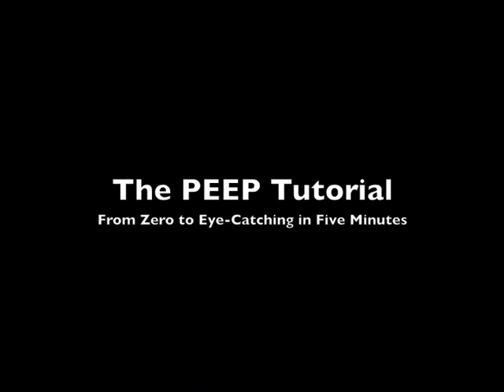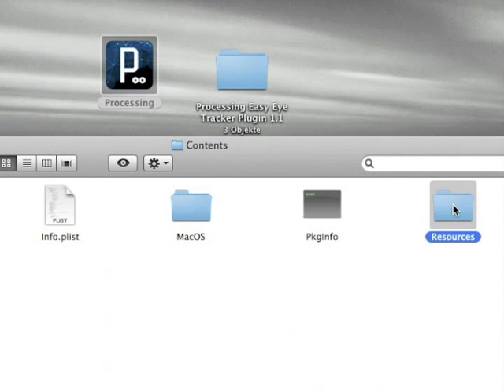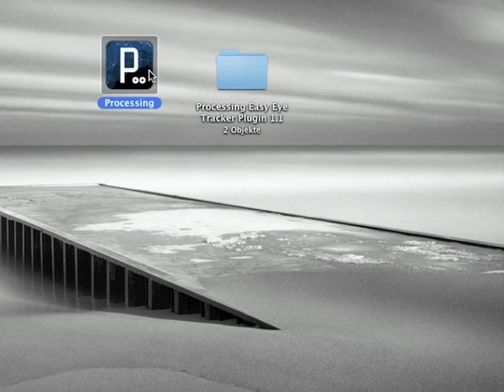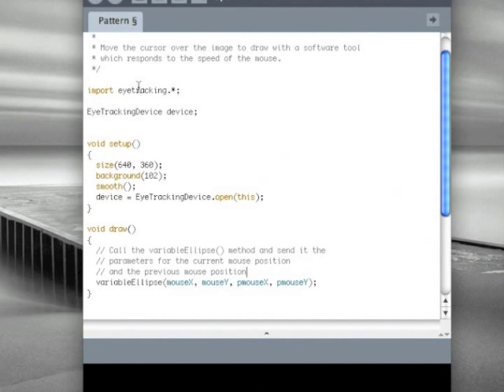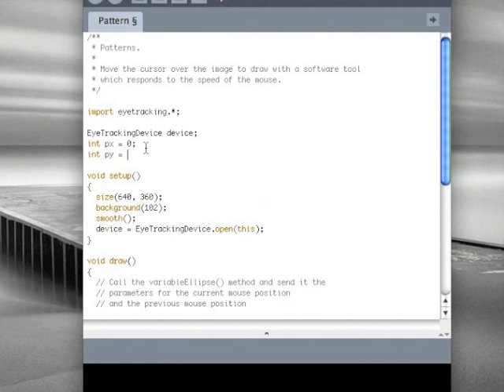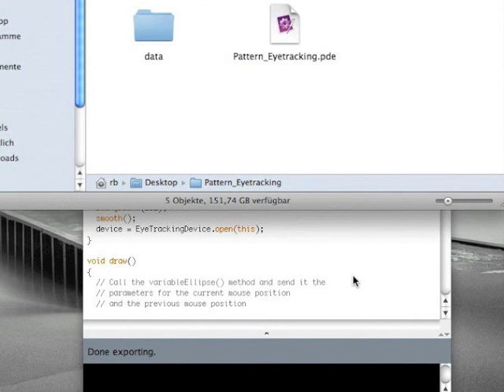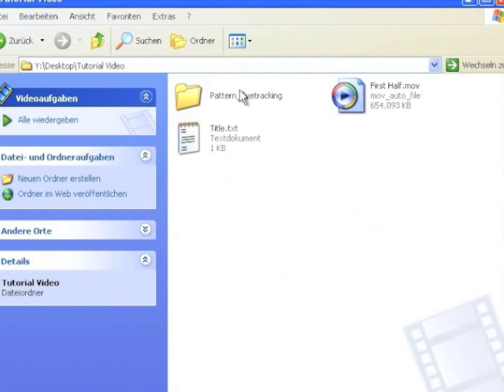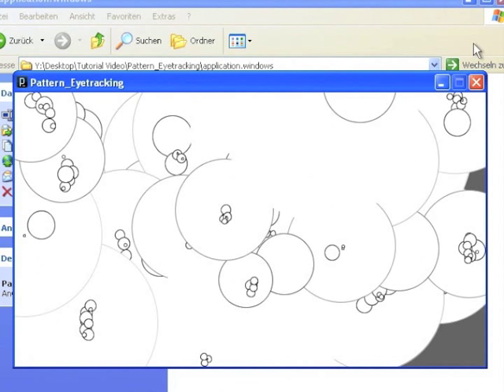Eye Tracking with PEEP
Tutorial on how to write eye tracking apps using the  "Processing Easy Eye Tracker Plugin" . Download the library at